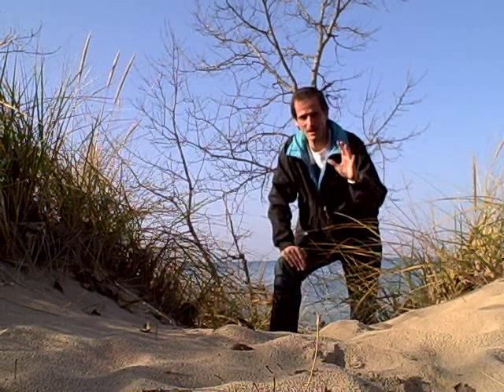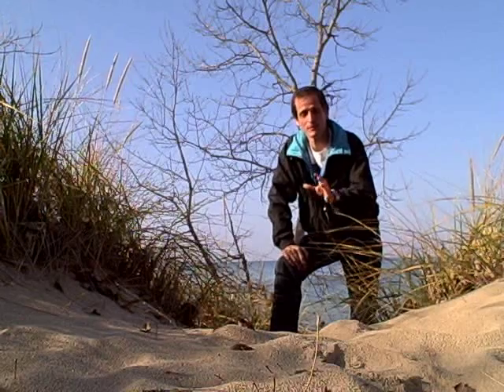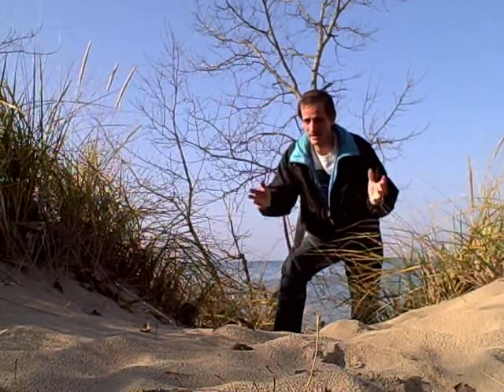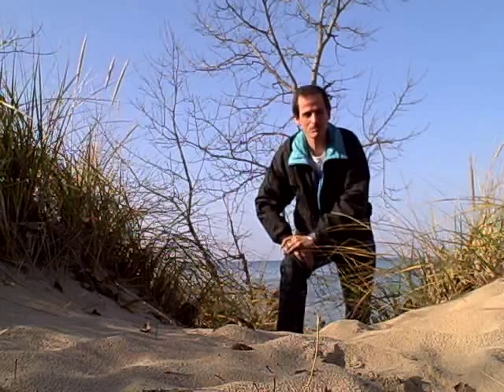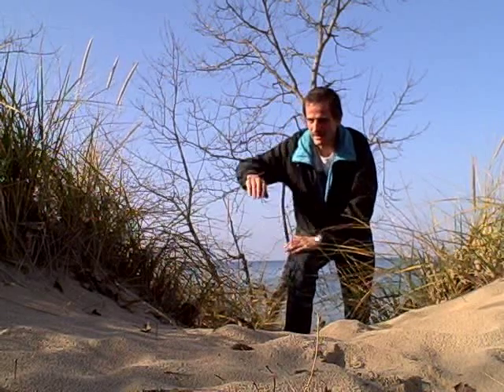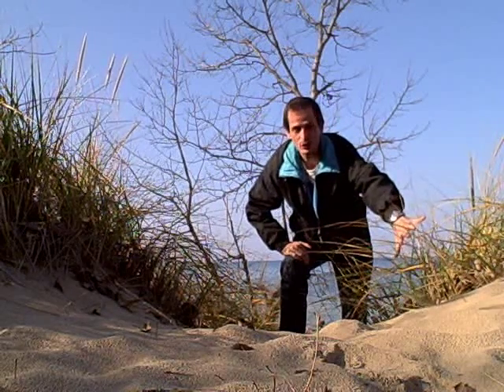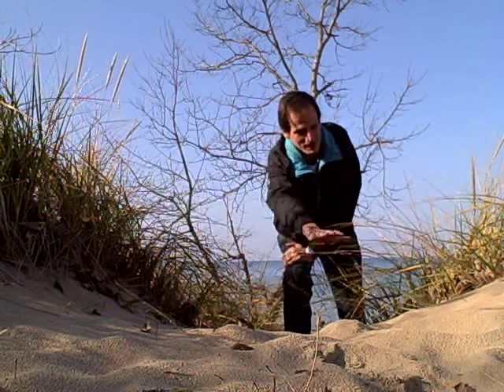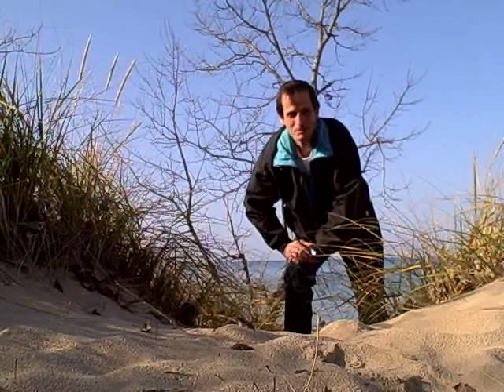Dunes Erosion Blowout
A look at a dune sand "blowout" as an example of soil erosion caused by wind and rain. Shot at the Indiana Dunes National Lakeshore.